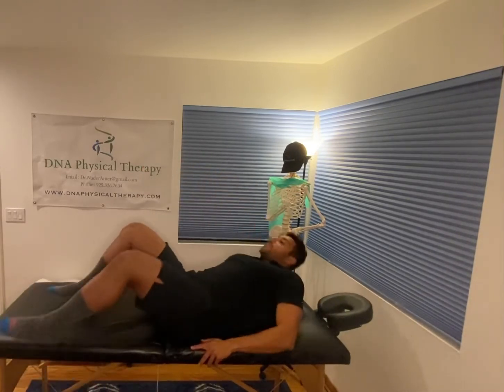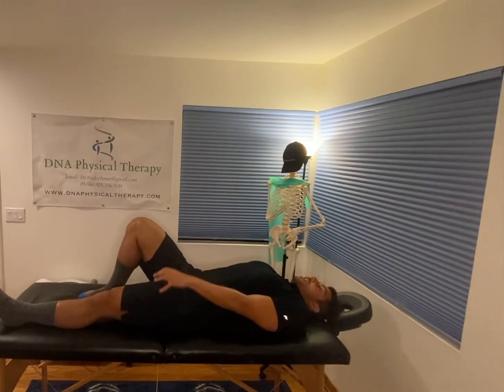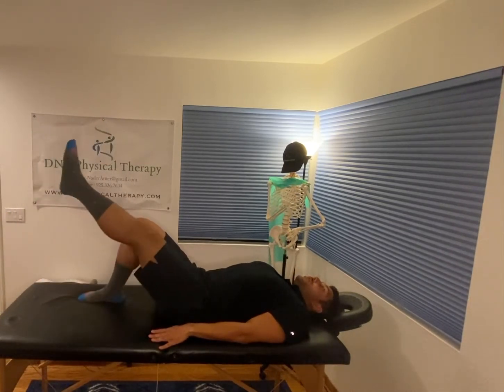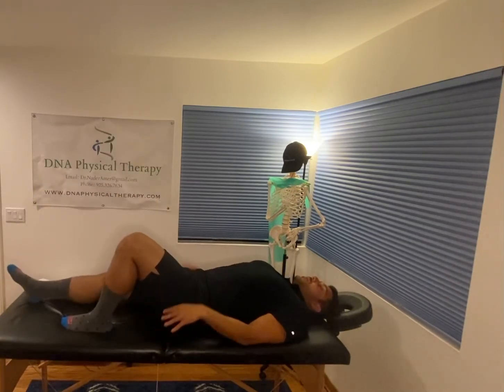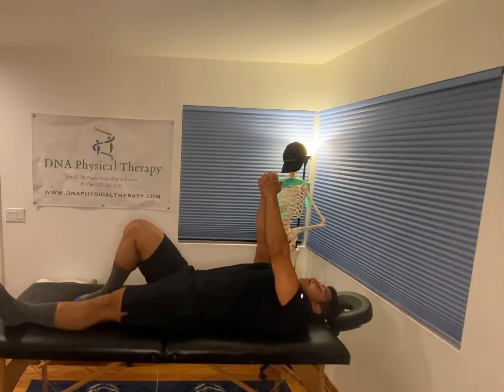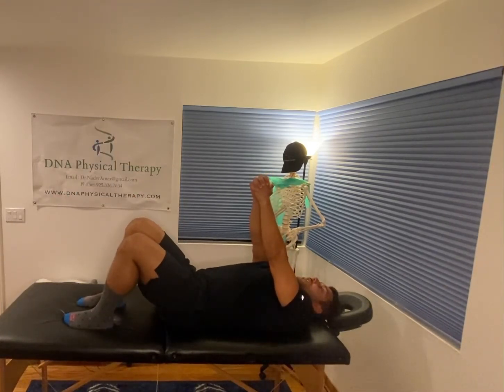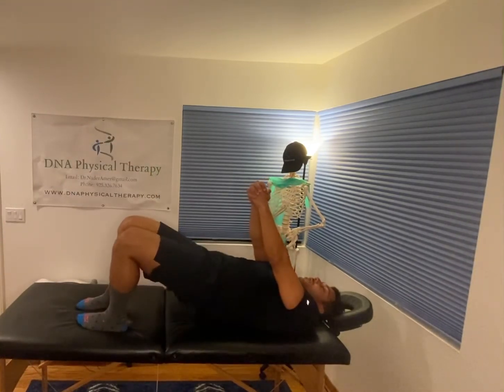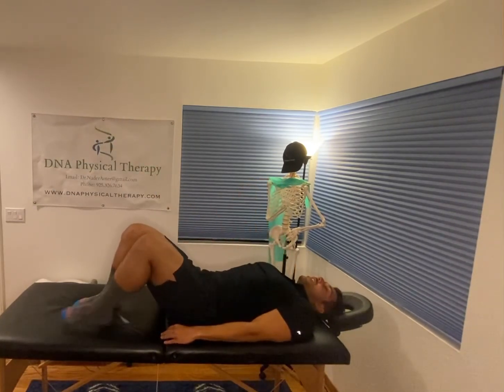Straight Leg Raise with DNA Physical Therapy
Straight Leg Raise with DNA Physical Therapy and Dr. Nader Amer, DPT

Summary:
Start on your back, arms by your side, bend one leg, keep the other leg straight, slowly raise and lower straight leg appropriately.

Focus: Engaging core and quads

This content is designed to help you perform the proper technique of exercises that have already been given to you by a healthcare professional. They are not to take the place of going to your own doctor or therapist. If these techniques aren't done right , they won't help, and they could make things worse. SO, if you experience any pain while doing these techniques, stop immediately and see your doctor. Be safe, have fun, and feel better soon.